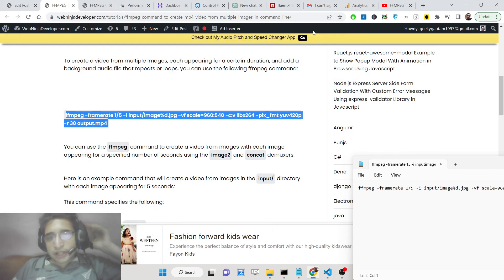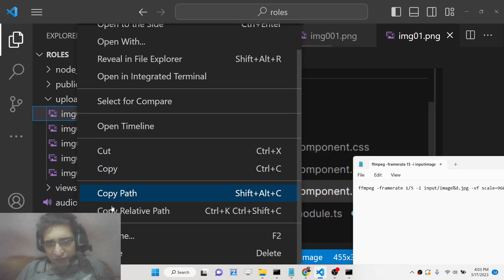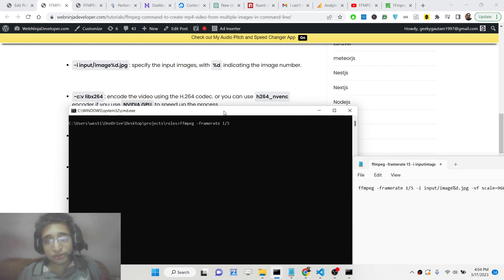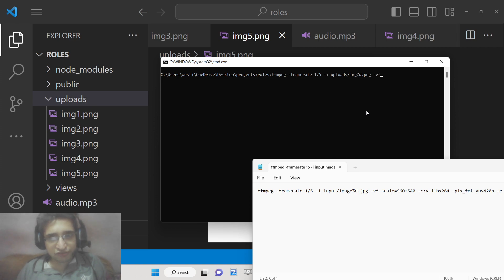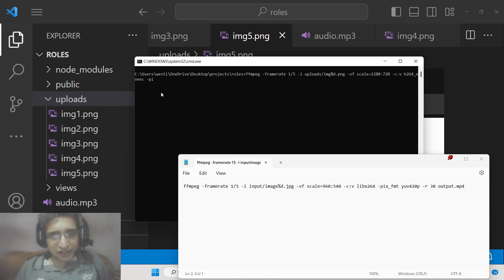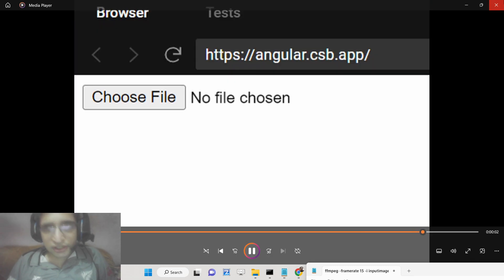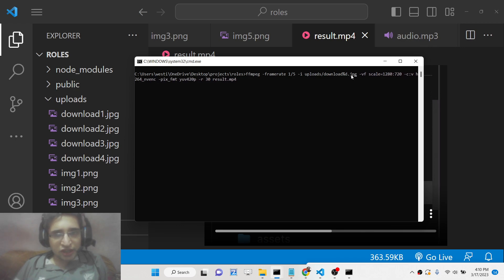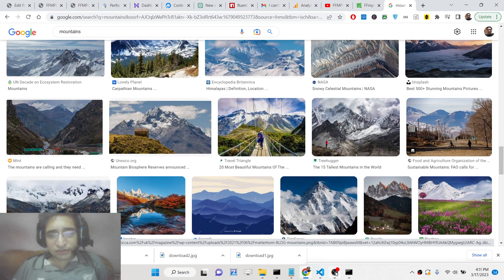FFMPEG Command to Create MP4 Video Slideshow From Multiple Images in Command Line